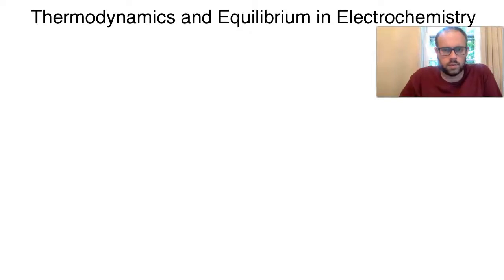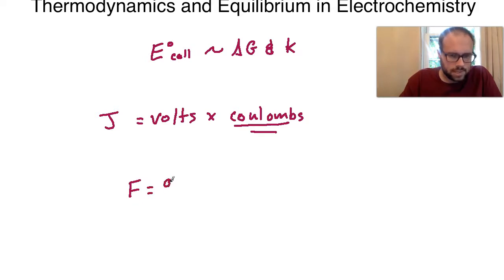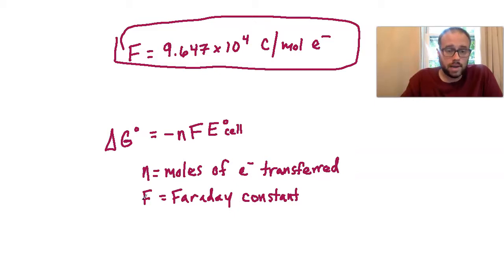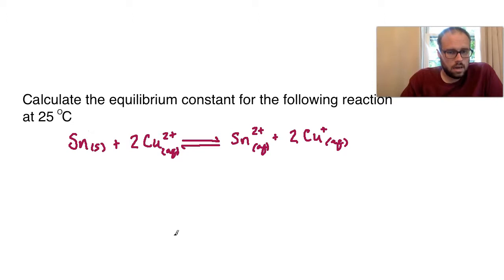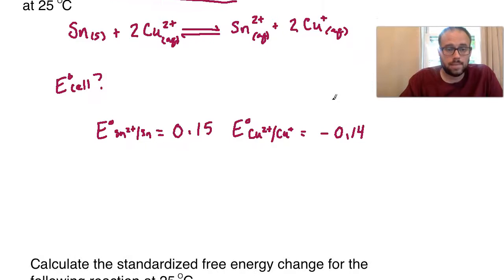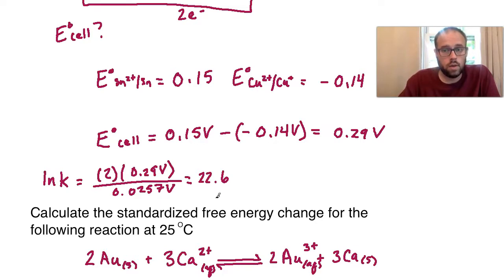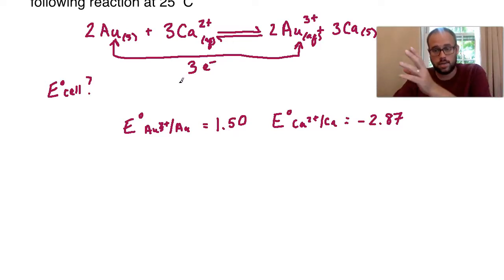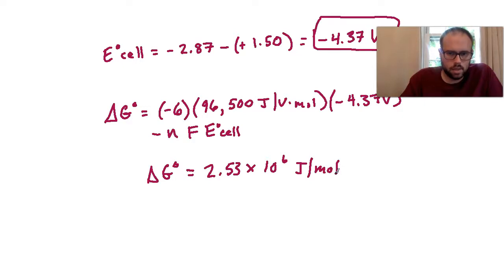Electrochemistry - Thermodynamics, Equilibrium and Cell Potential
This lecture examines how electrochemistry can be tied back into thermodynamic parameters using free energy as well as the relationship between cell potential and equilibrium constants for redox reactions.